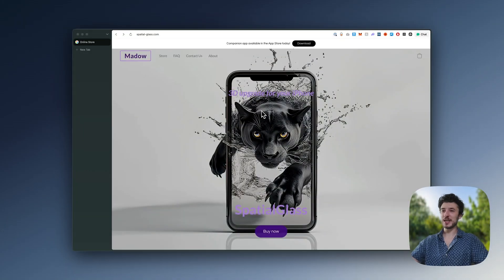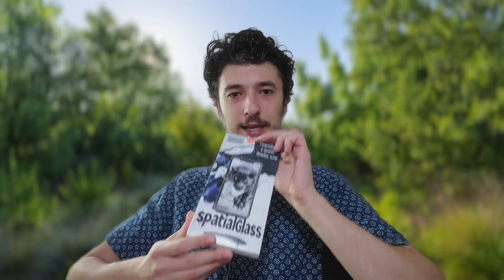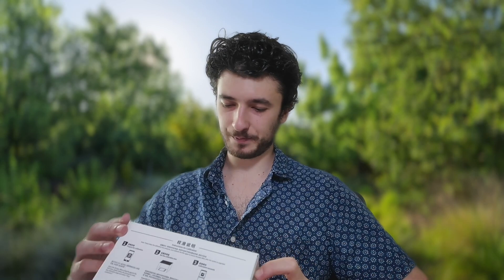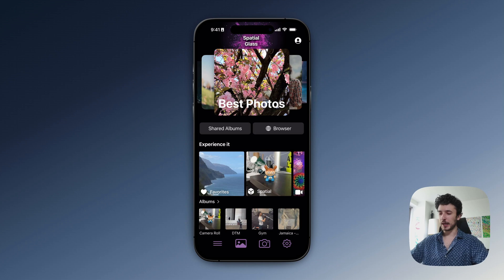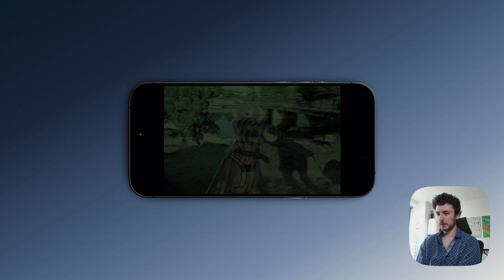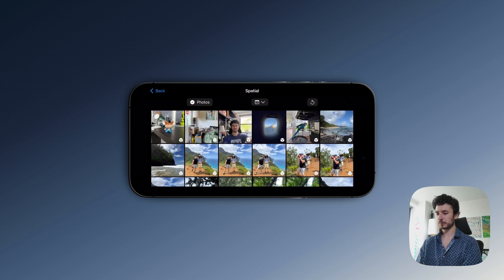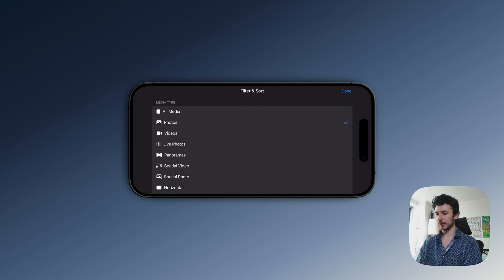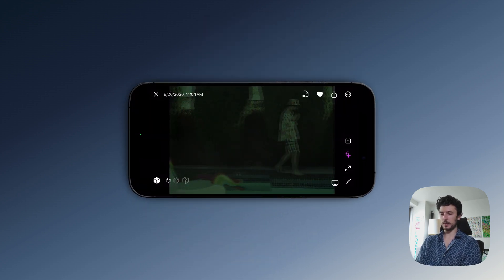This Accessory Turns Your iPhone Into an INSANE 3D Screen (Spatial Glass Review)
I tested Spatial Glass - a $99 screen protector that transforms your iPhone into a 3D display. It uses prismatic optics to diffract light differently to each eye, creating convincing depth effects for spatial photos and videos.

Bottom line: Perfect for spatial media enthusiasts who want portable 3D viewing without Vision Pro's weight and cost.

Chapters:
0:00 What is Spatial Glass?
1:56 Unboxing & Installation
2:42 Calibration Process
3:11 App Interface Tour
5:05 Testing Spatial Photos
7:58 Spatial Videos
8:28 Built-in Camera
9:01 2D to 3D Conversion
9:41 Pros & Cons
11:45 Final Recommendations